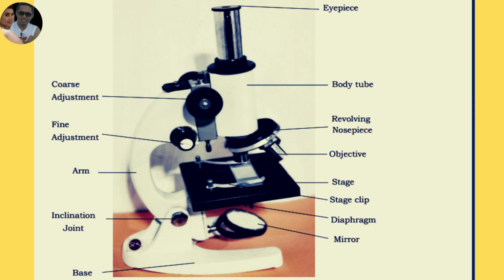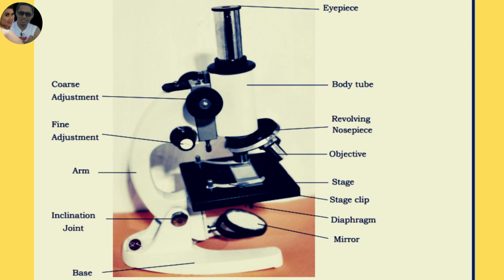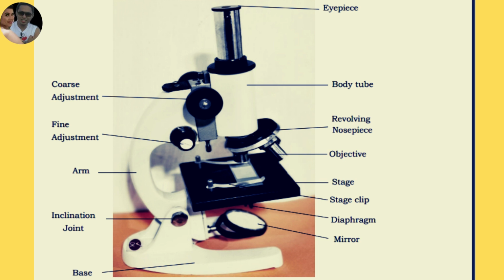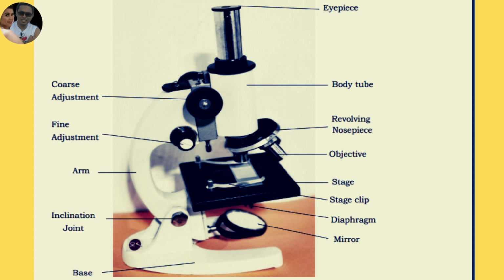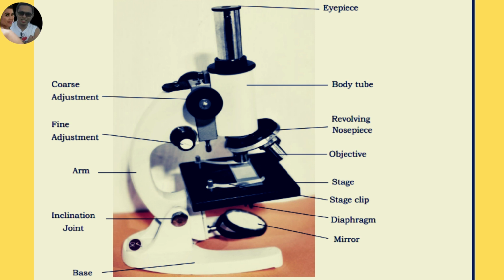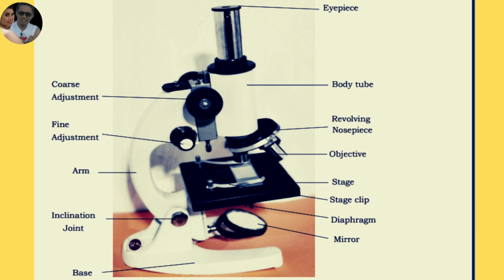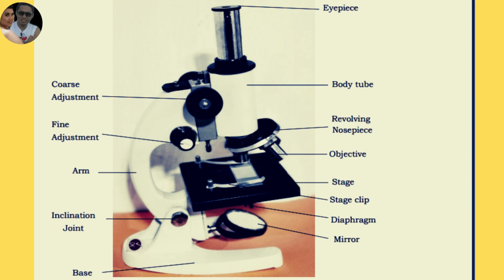MICROSCOPE'S PARTS AND FUNCTIONS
I hope this video is an answer to a problem you are facing now. Please be kind lang po.

*I've shared PHP 70 worth of freebies for you to try it out
*Get P50 for FREE when you sign-up to PayMaya using my invite code! Send money, buy load, scan-to-pay and more! Register using my invite code and you'll receive your P50 gift after you sign-up, and upgrade your account.
*Get up to 👉500 PHP👈 for free on your first day!
I’m earning real free cash in BuzzBreak by simply reading news and watching videos! Join and enter my code: B12444801 to get extra big reward!.